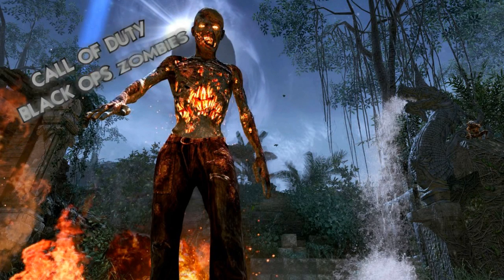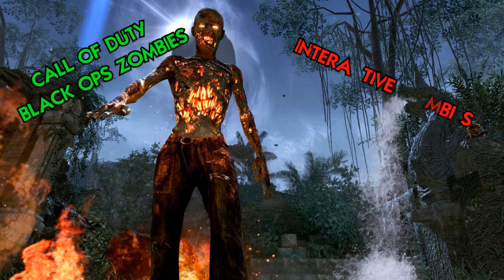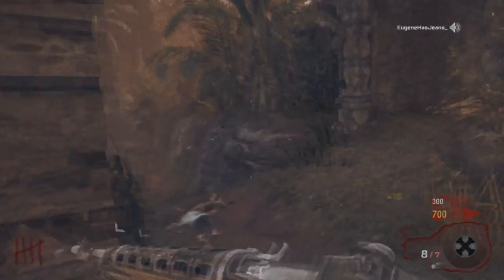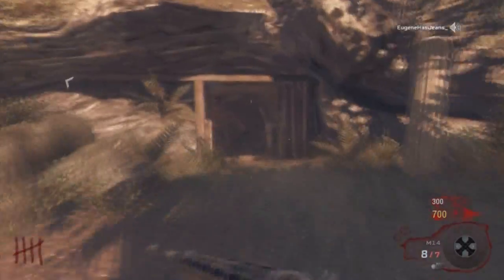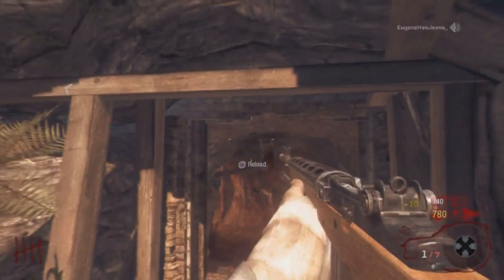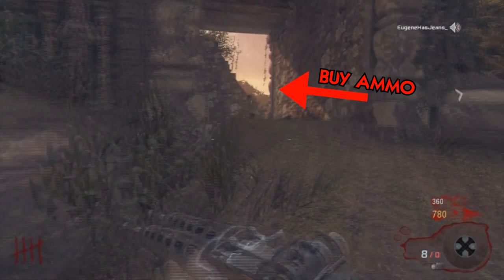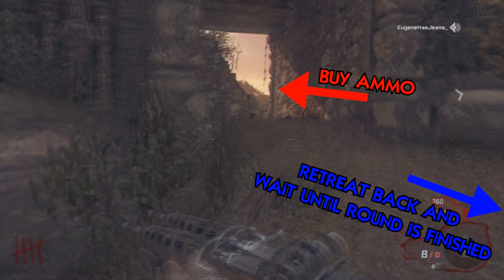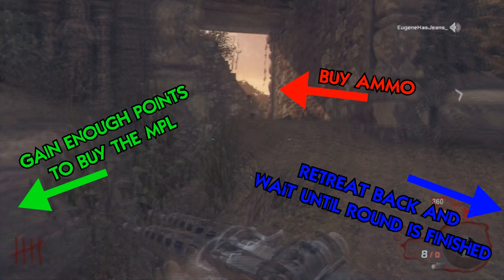Call Of Duty Black Ops - Shangri La Gameplay Interactive Zombies [720p HD]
Hey guys! This is an interactive zombies mode that I am bringing to you guys!